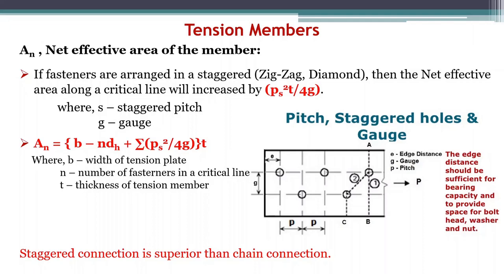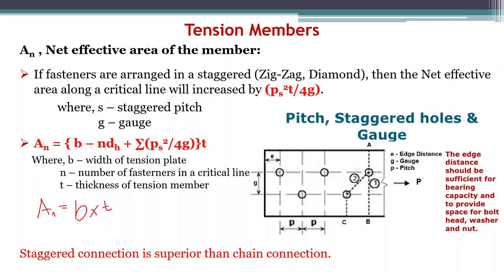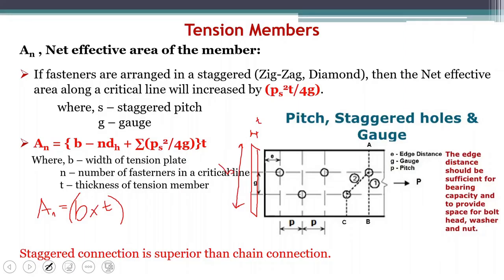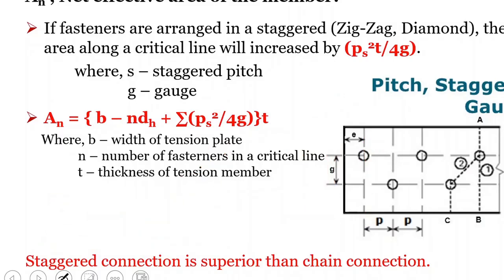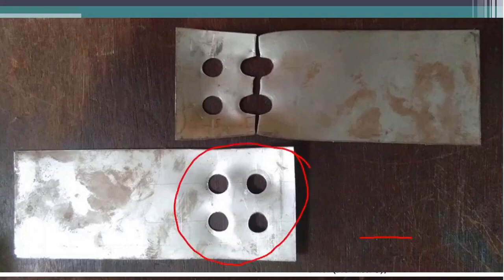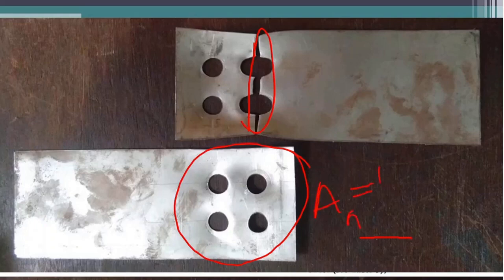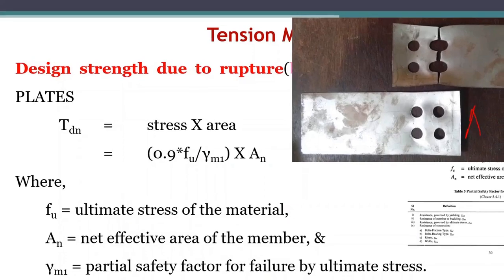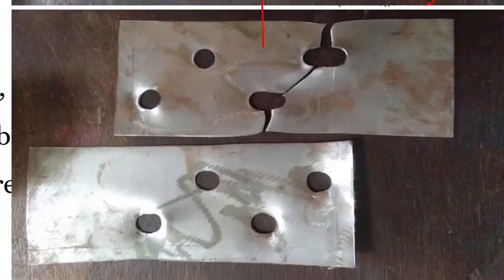Net effective area of Tension Member - Design of Steel Structures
Net effective area of Tension Member in Design of Steel Structures as per IS 800:2007